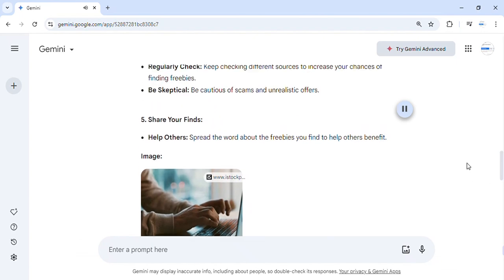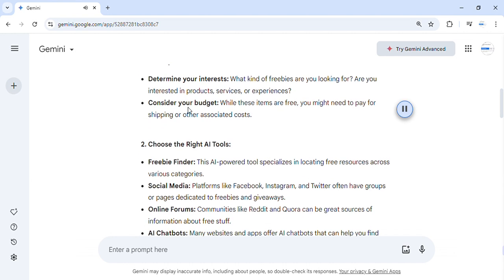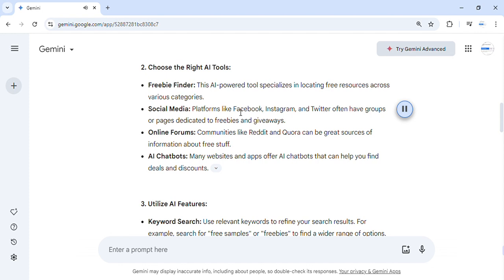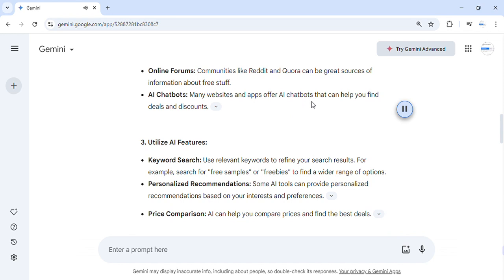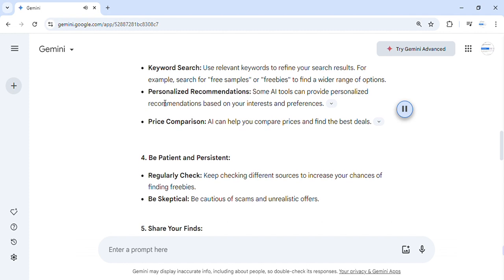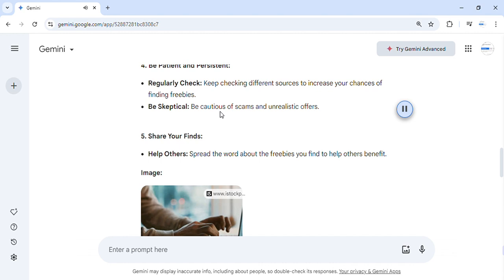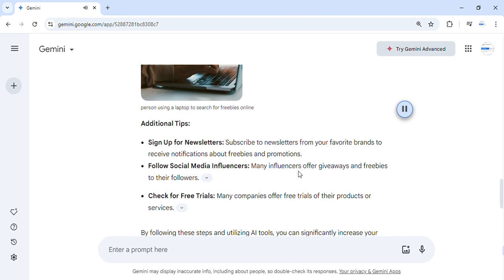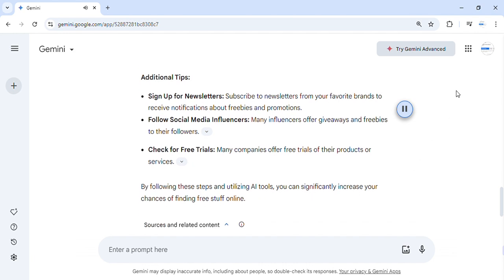Price Comparison With A.I - A Step By Step Guide